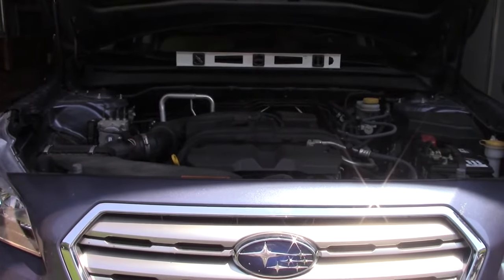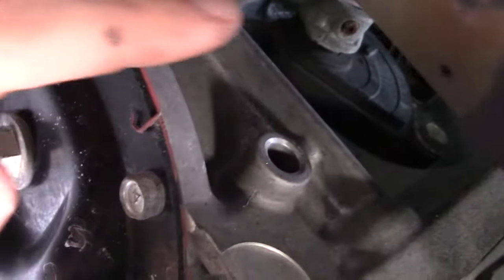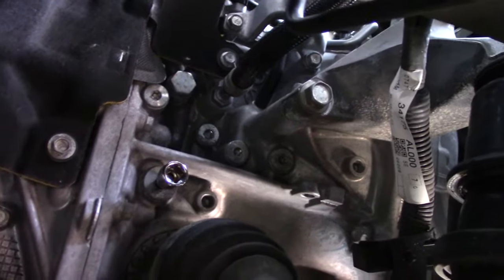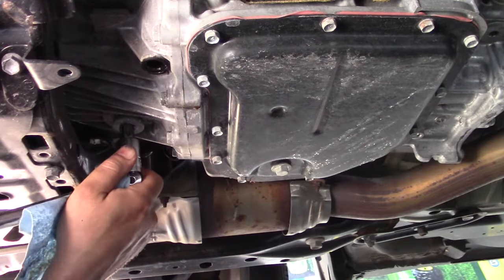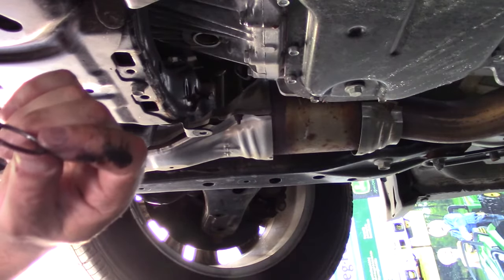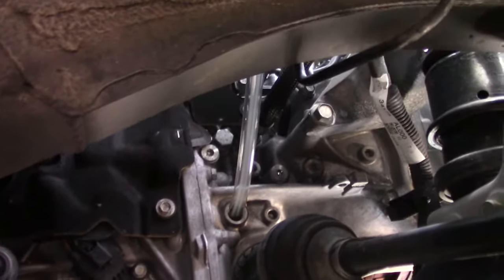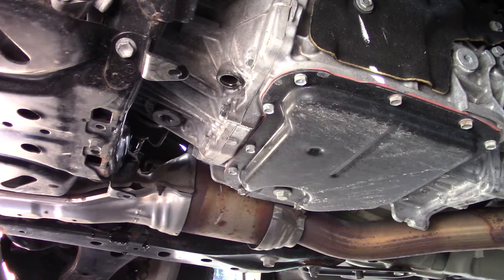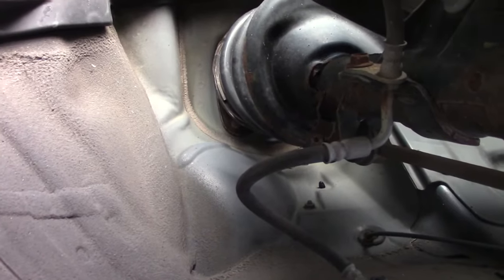DIY Front Differential for a Fifth Generation Subaru Outback (2015 to 2019)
DIY Front Differential Demo on a 2017 Outback

Subaru Genuine Fill Plug and  Level Plug Gasket need 2  (smaller gasket) - 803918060

Subaru Genuine Drain Plug Gasket need 1  (larger gasket) -  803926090

FloTool Hopkins 10704 Measu-Funnel with On/Off Spout

Oil I used: Amsoil SEVERE GEAR® 75W-90

Other oils that are good for this application:
Valvoline SynPower SAE 75W-90 Full Synthetic

Mobil 1 104361-UNIT 75W-90 Synthetic Gear Lube

Red Line 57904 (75W90) Synthetic Gear Oil

Royal Purple 01300 Max Gear 75W-90 High Performance Synthetic